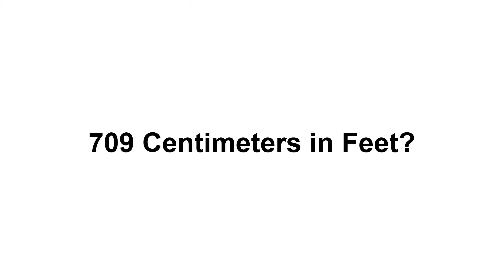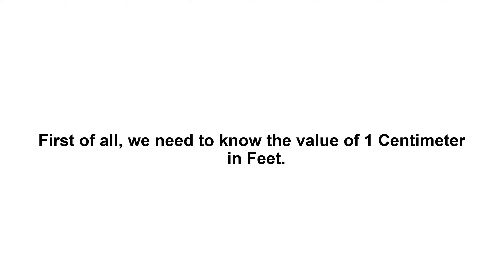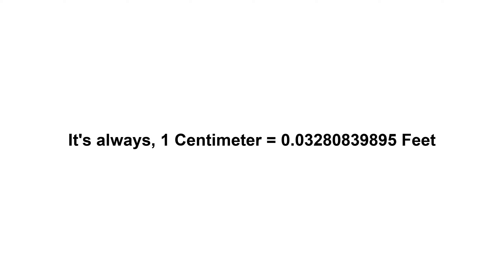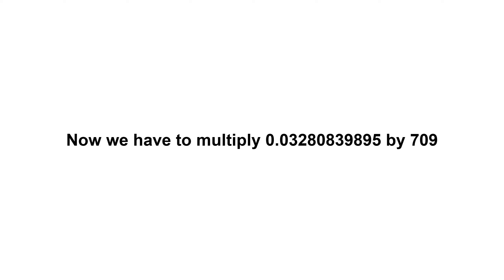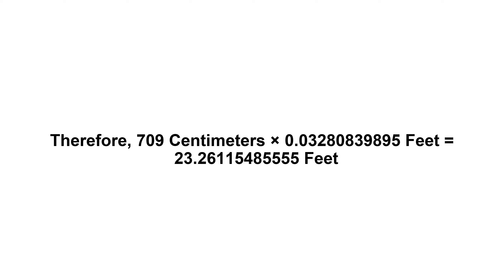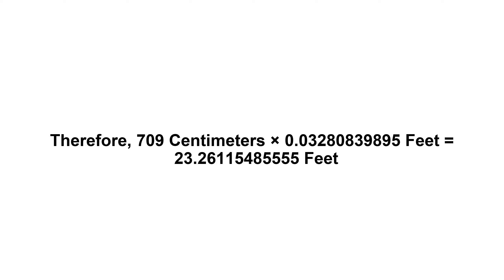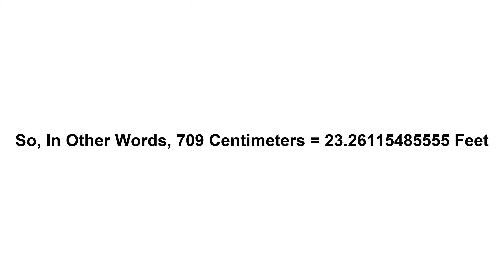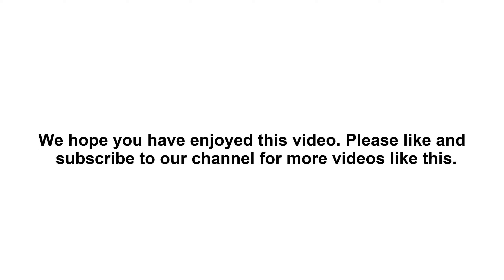709 cm in feet? How to Convert 709 Centimeters(cm) in Feet?